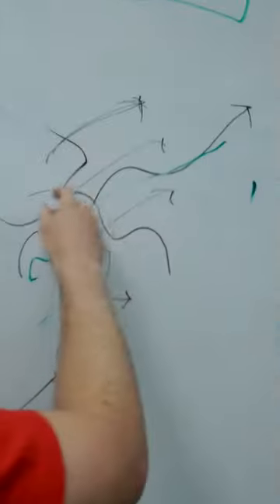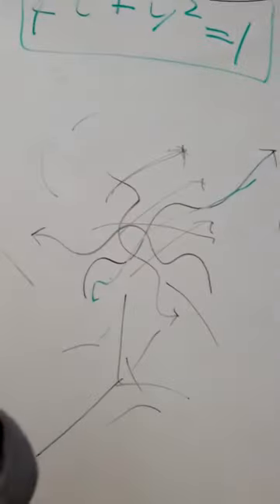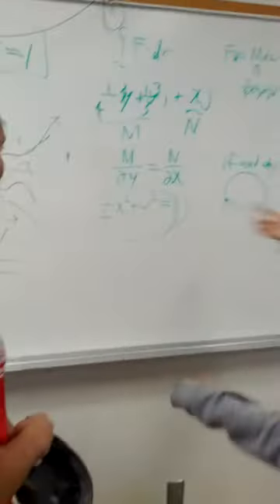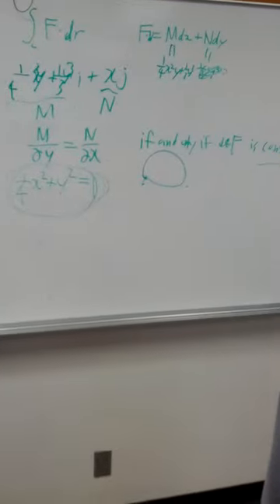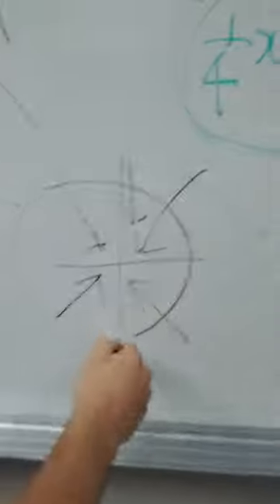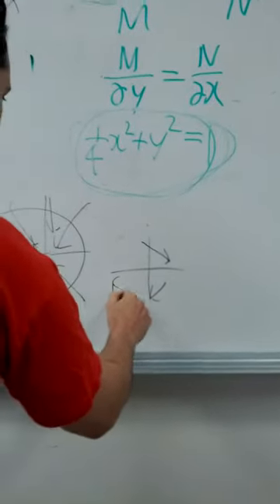Calculus 3 at Los Angeles Valley College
Fail!